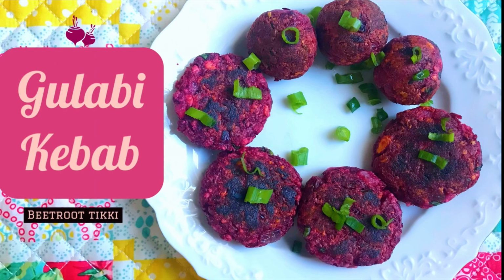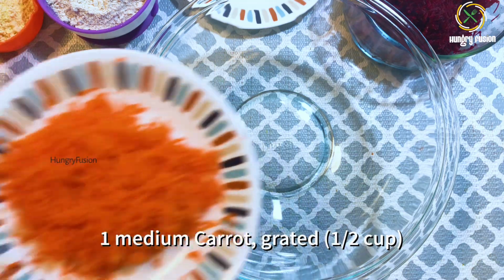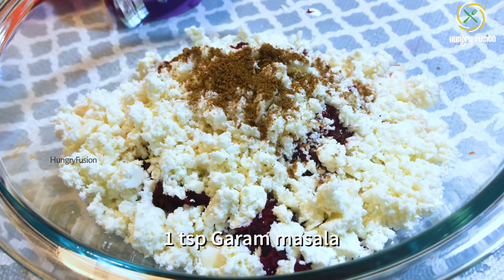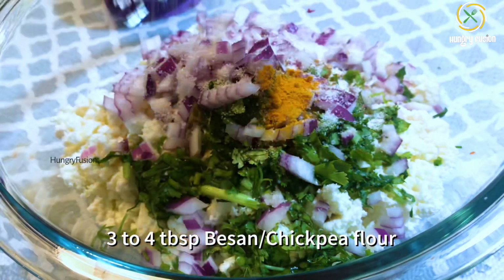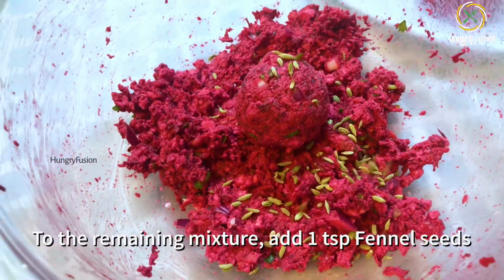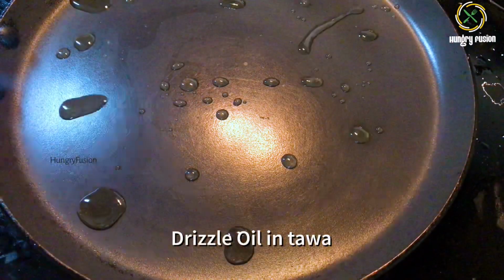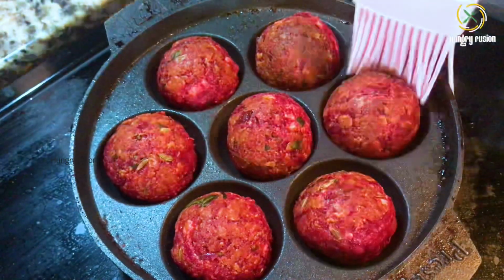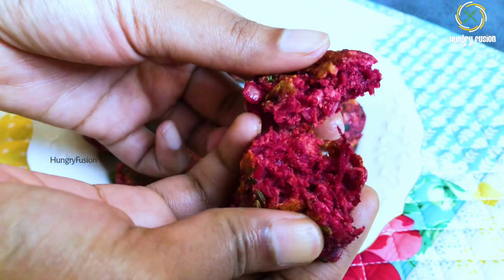Gulabi kebab recipe | Beetroot Tikki |Beetroot kola balls |Beetroot snacks for kids | Healthy snacks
Gulabi kebab - name comes from the appealing colour of beets. This kebab is so tasty that even beetroots haters loves this. Colourful, Healthy & Tasty!! 😋Very easy to make & low calorie recipe. Try this today!!

Ingredients: Makes 8 Kebab & 8 kola balls
* 1 medium Carrot, greated (1/2 cup)
* 1 medium Beetroot, grated (1.5 cups)
* 150 gms Paneer/Cottage cheese
* 1/2 Onion, finely chopped
* 2 tbsp Coriander leaves
* Salt needed
* 1 tsp Garam masala
* 1/8 tsp Turmeric powder
* 1 tsp Coriander powder
* 1 tsp Kashmiri Red Chilli powder/Green chilli
* 3 to 4 tbsp Besan/Chickpea flour
* 4 tbsp Oats flour
* Oil to roast the kola balls & kebabs
* 1 tsp Fennel seeds( for kola balls)
* Spring Onion to garnish

Notes:
+ Add enough Oat flour for binding the dough. No need to add water as the veggies release water
+ If you want you can deep fry it too. Cover & cook the balls or kebab(2 mins each side)
+ Adjust chilli based on taste. Add crumbled Paneer. This recipe is low calorie & protein rich.

Try out this amazing recipe & Comment your feedback!!

Healthy Eating! Healthy Living!❤️